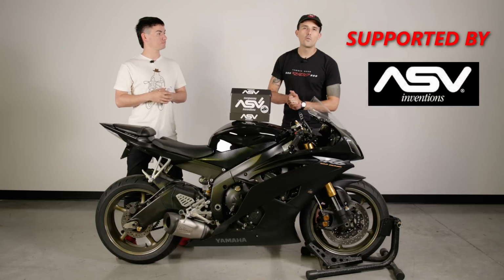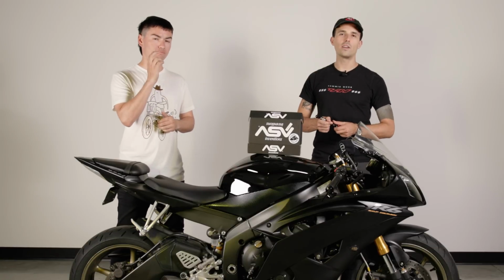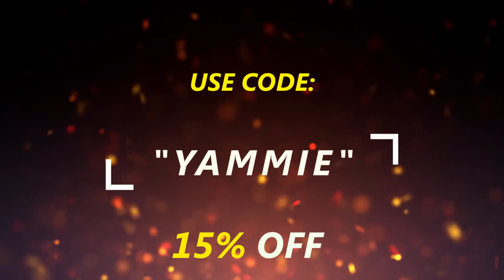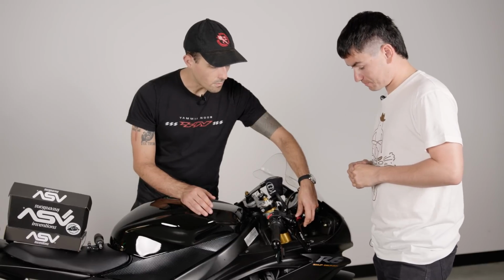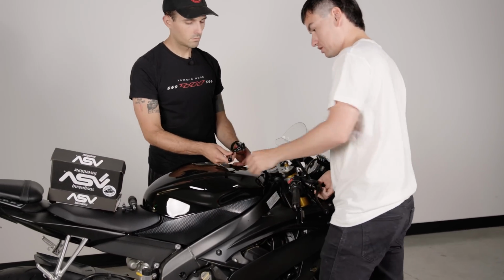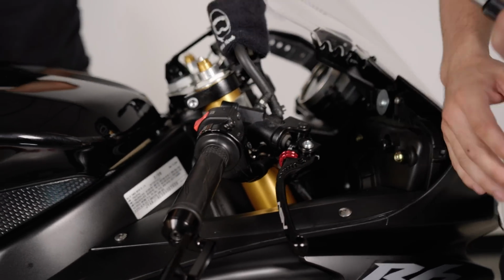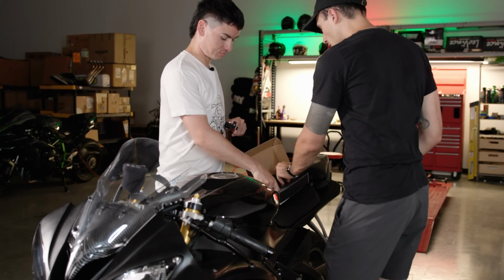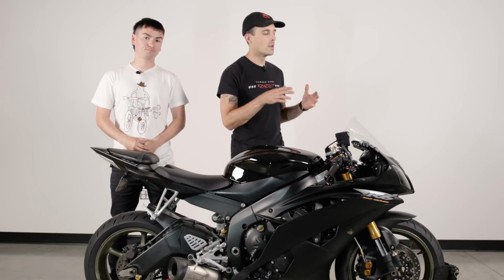You need this UNBREAKABLE Motorcycle Part!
- They ship straight to your door!

00:00 ASV
00:47 The mission
03:00 Installation
08:38 Final thoughts